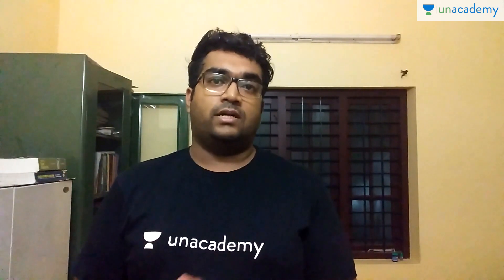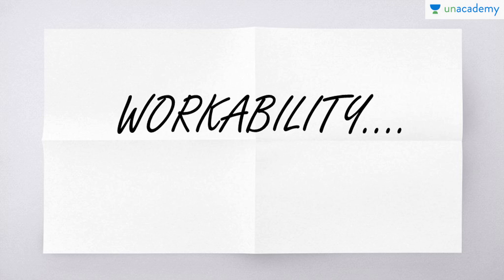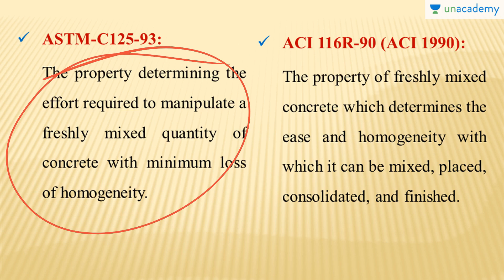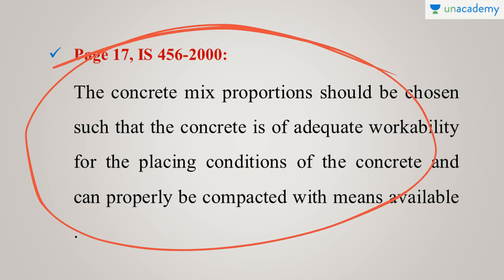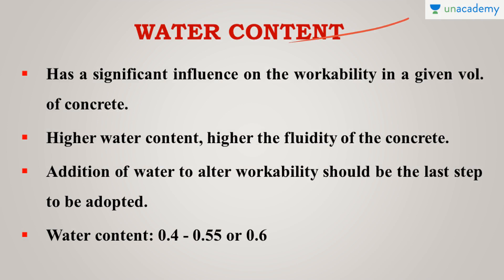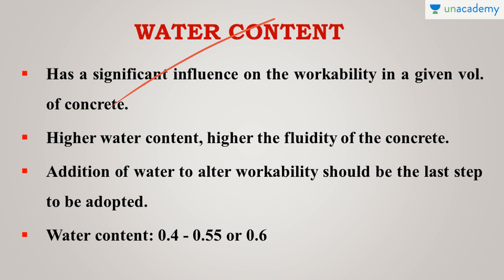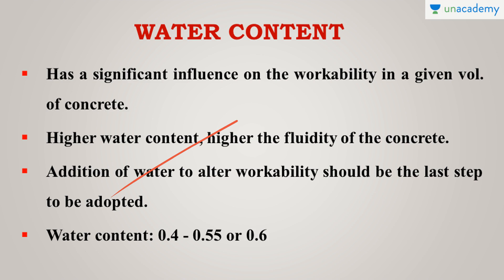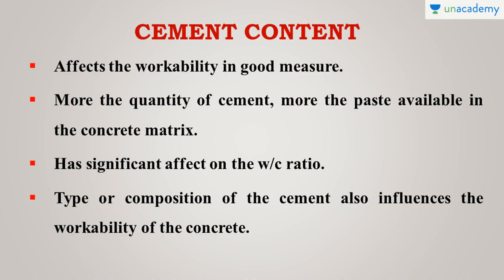Workability in concrete | Factors affecting workability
In this video Deepak explains in details how water and cement content affects the workability of the concrete.